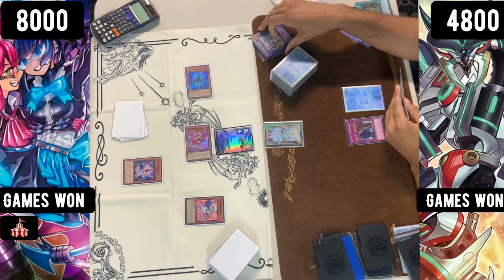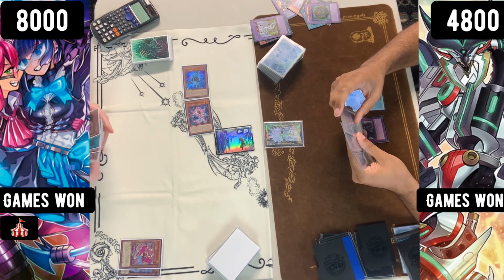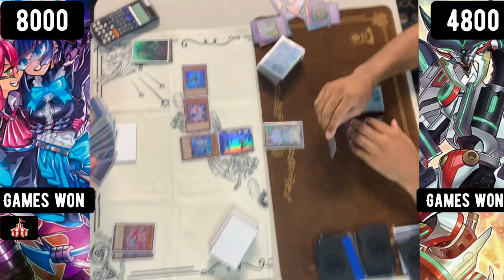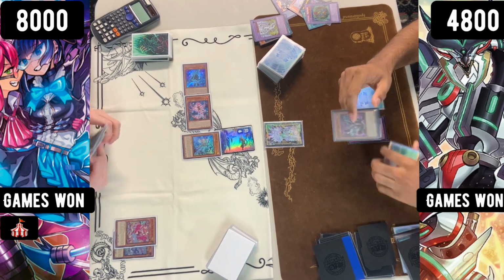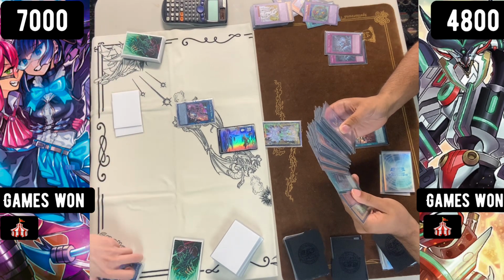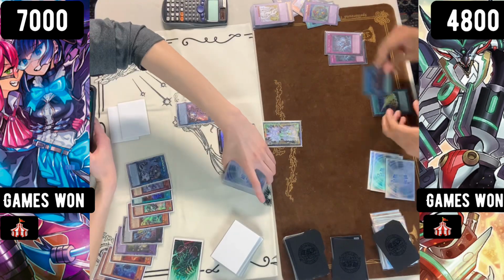Spright Runick Twin VS Dragon Link : Yu-Gi-Oh! Locals Feature Match | Live Duel